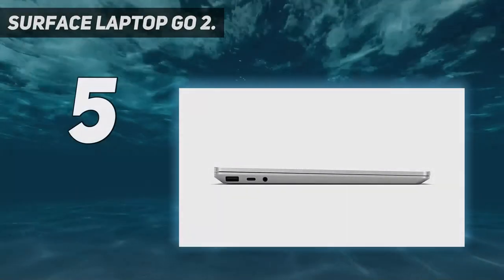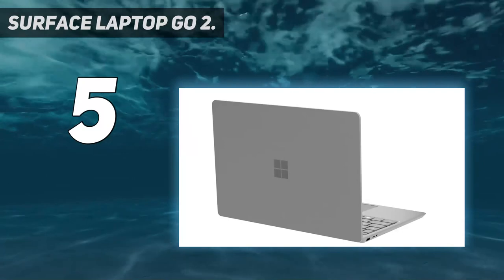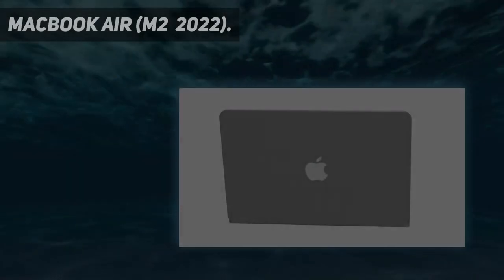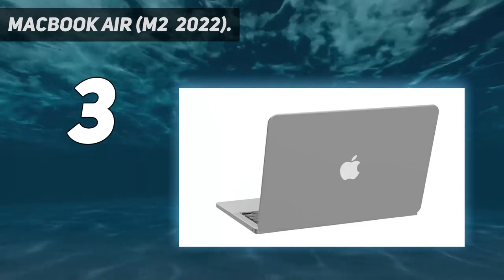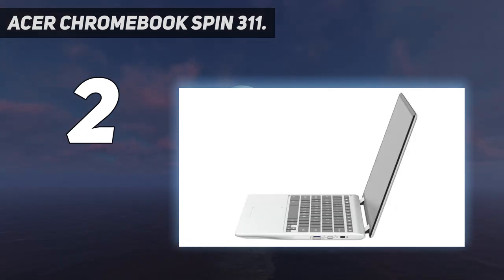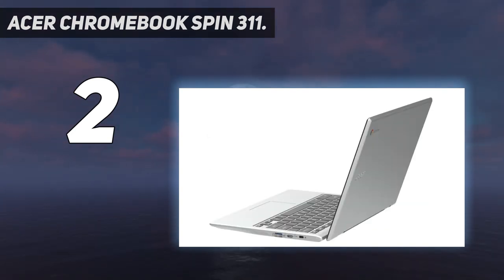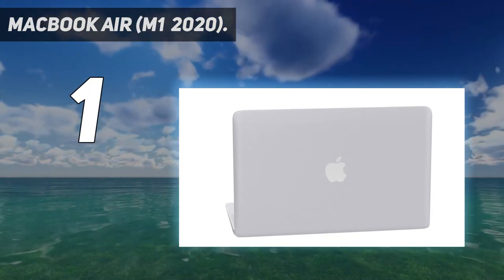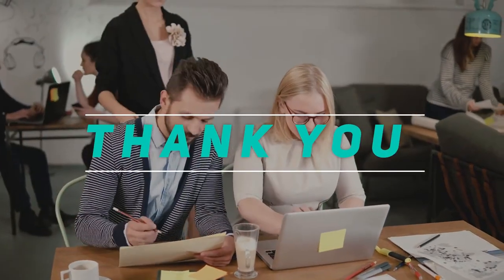Top 5 Best Laptop For College Students 2023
Here is the Updated Prices of the Best Laptop For College Students in 2023!

Things that we mentioned in this video:
1. MacBook Air (M1  2020) - B08N5KWB9H
2. Acer Chromebook Spin 311 - B086MBQKH2
3. MacBook Air (M2  2022) - B0B3C8XMXM
4. Google Pixelbook Go - B07YMM4YC1
5. Surface Laptop Go 2 - B08GZMXP7P